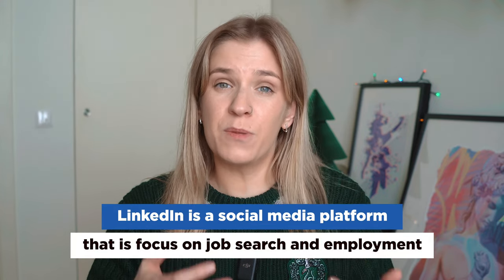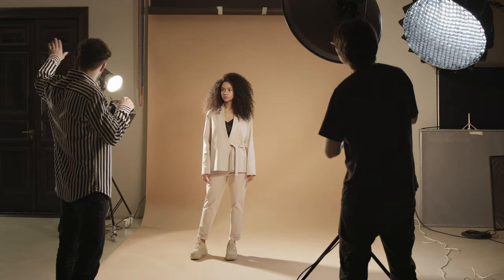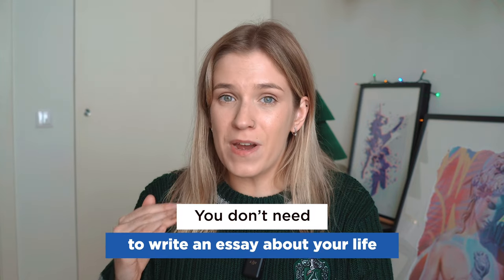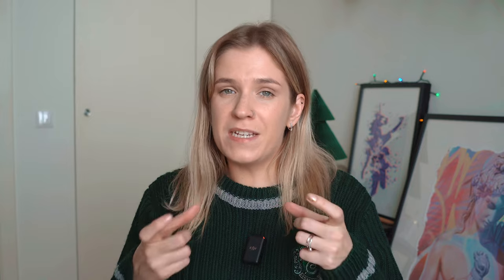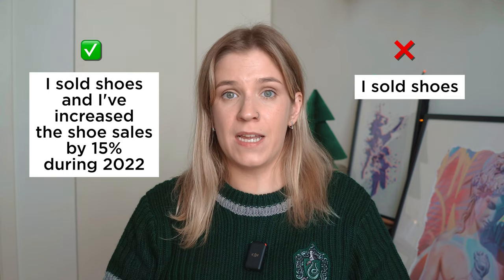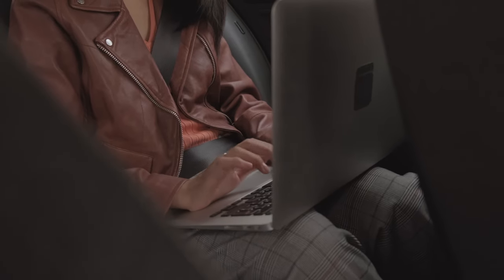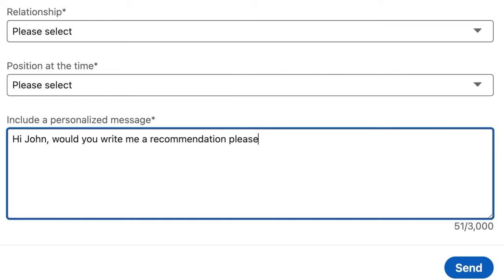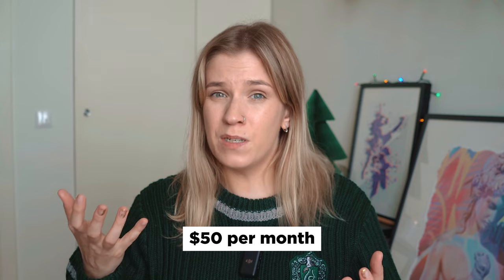What they don't tell you about job search in Canada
Looking for a job in Canada? In this video, I'll show you how to effectively use LinkedIn to find job opportunities in Canada. From creating a strong profile to networking with industry professionals, I'll give you tips and strategies to help you stand out to potential employers and land your dream job.

// timestamps
00:00 Why you should use Linkedin
01:15 Header
03:37 About
05:03 Featured
05:35 Experience
07:17 Education
07:51 Skills & Endorsements
08:32 Recommendations
09:32 Volunteering

Links included in this description might be affiliate links. if you purchase a product or service with the links that I provide I may receive a small commission that will help me to grow my channel. thank you for your support! ♥